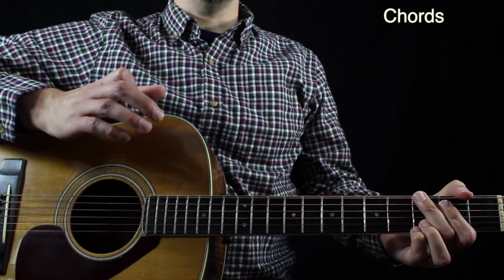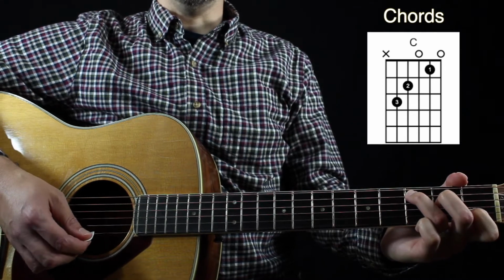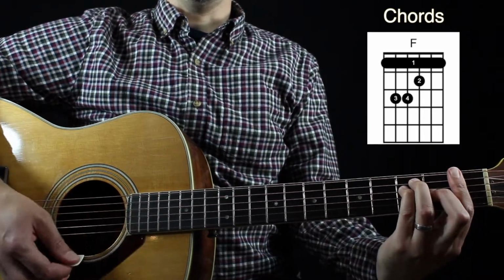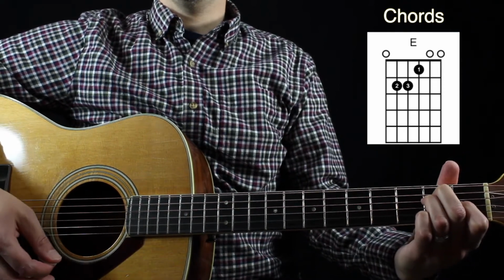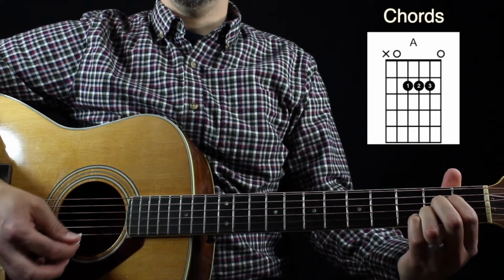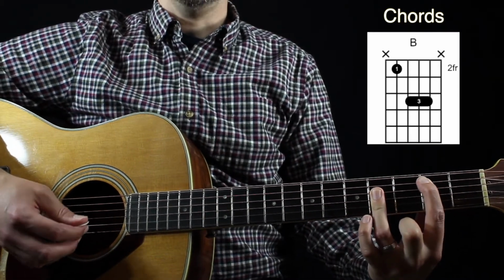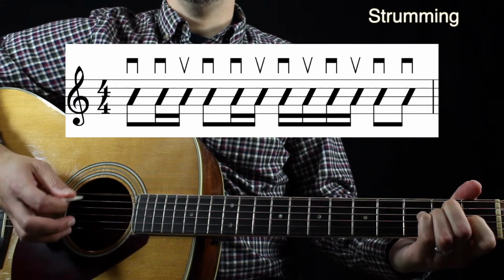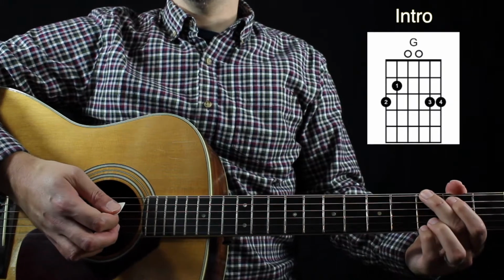Road to Nowhere Guitar Lesson - The Talking Heads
Guitar tutorial for Road to Nowhere by The Talking Heads. Learn the chords, strumming pattern, and structure for this excellent tune!

CHAPTERS
00:09 - Chords
03:27 - Strumming
04:25 - Song Structure
10:57 - Get the Song Sheet